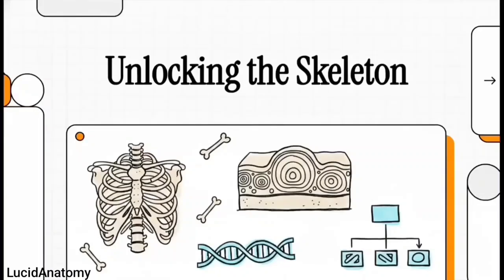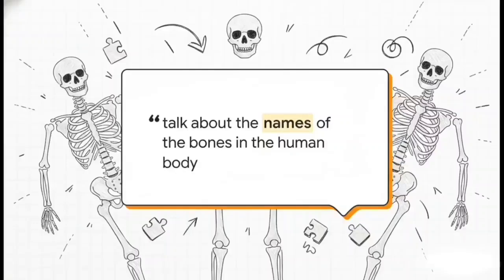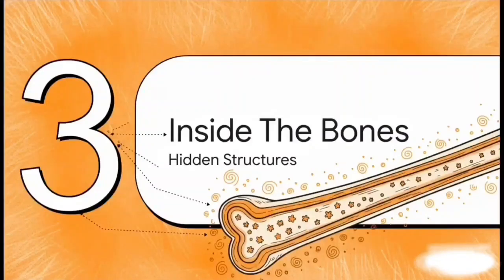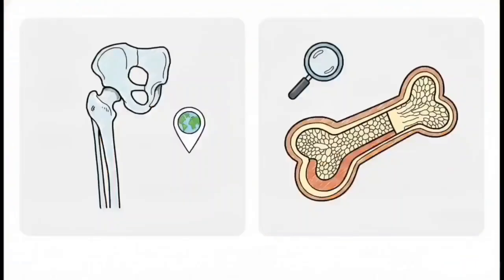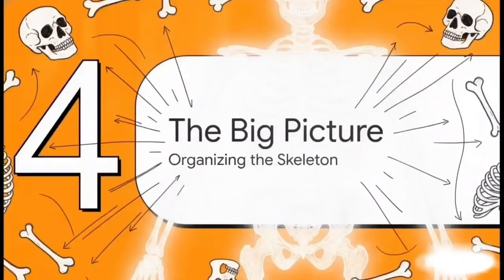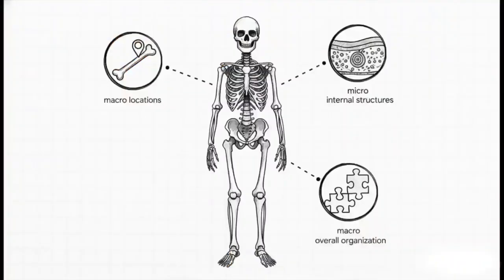Intro about channel (anatomy series)